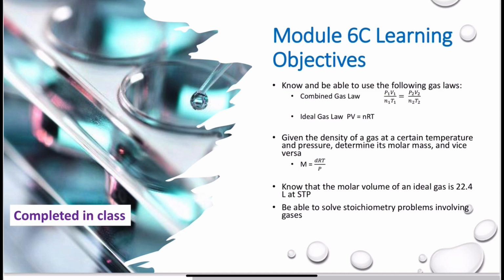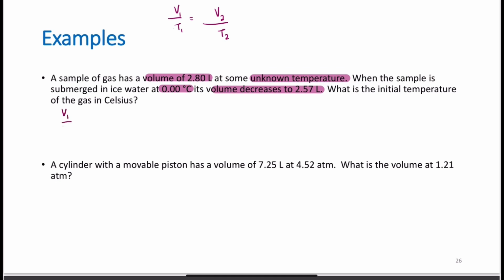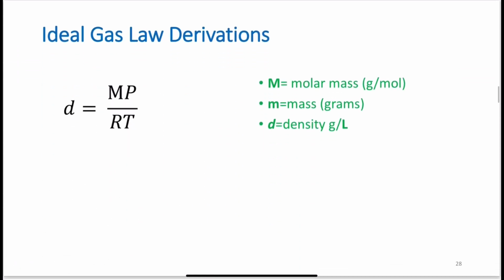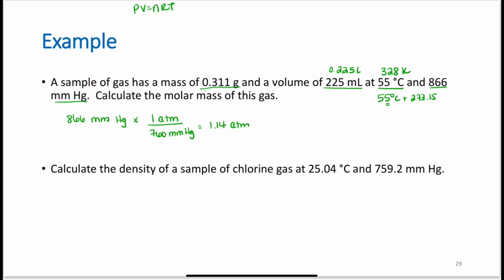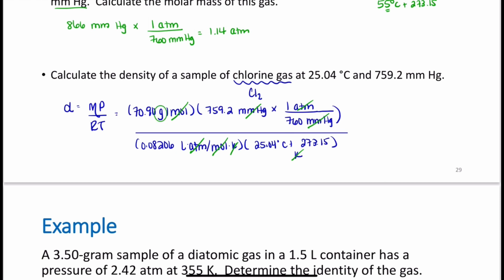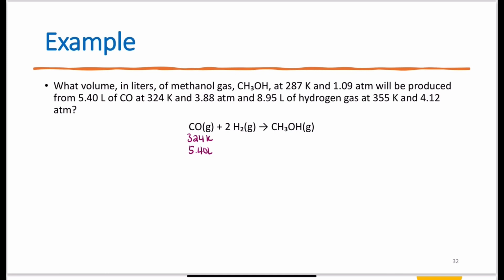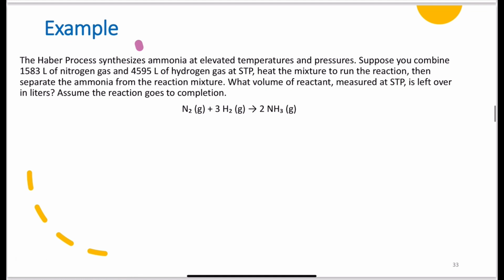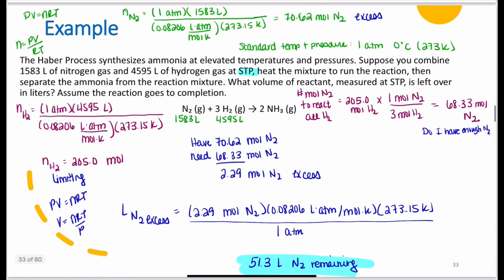Module 9C: Gas Laws (formerly module 6C)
Ideal gas law, combined gas law, derivations of the gas law